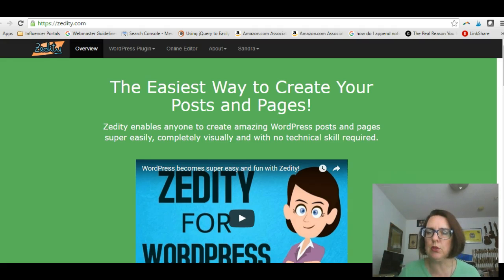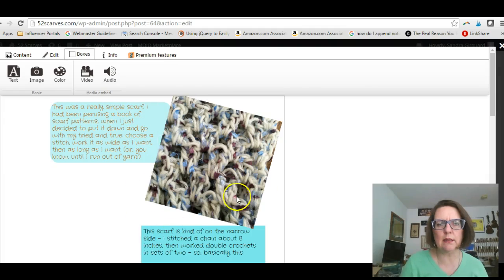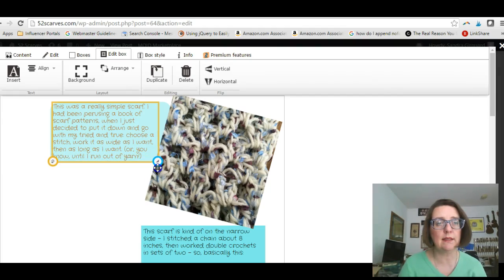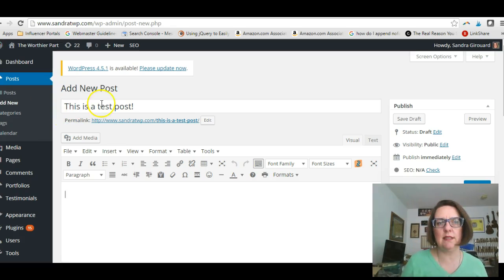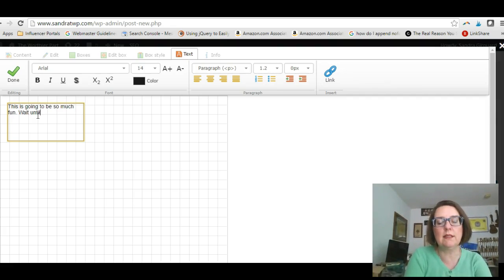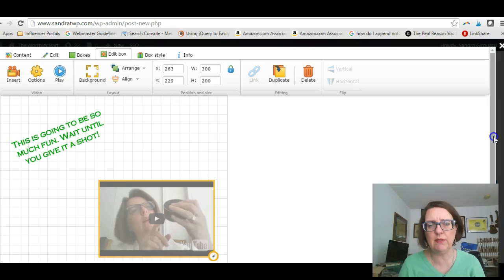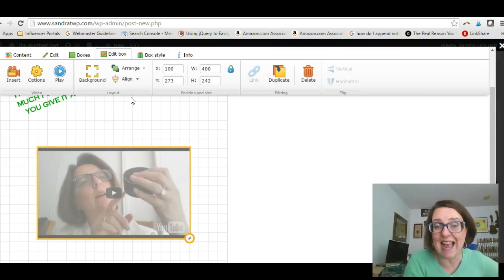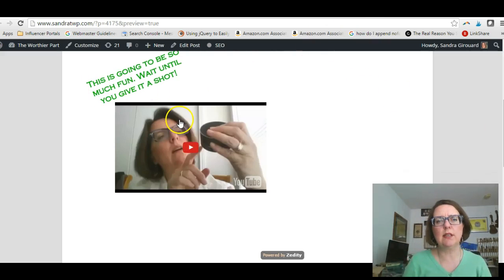Zedity Plugin for Wordpress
A walk through of the Zedity plugin for Wordpress. It turns your Wordpress interface into a drafting table or "craft" style space. You can make your pages look any way you like - really fun, really sharp. So much potential.

This may be a helpful video, but I really made it to go along with the blog post